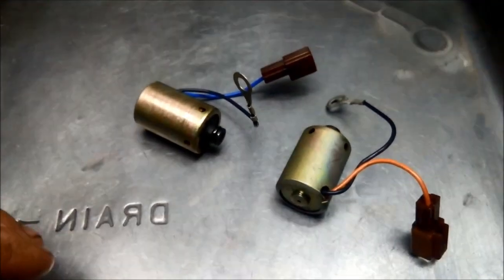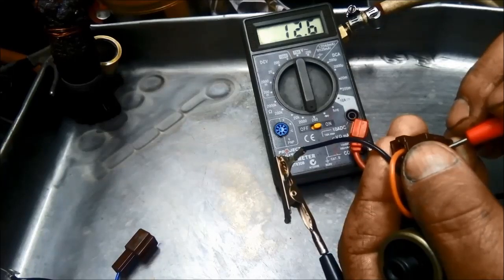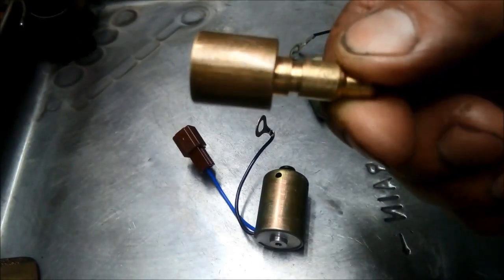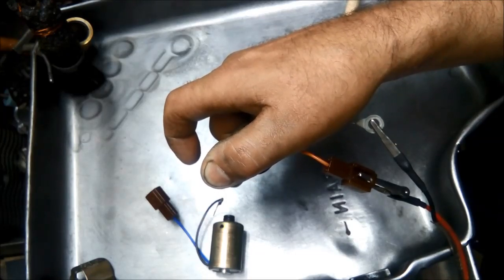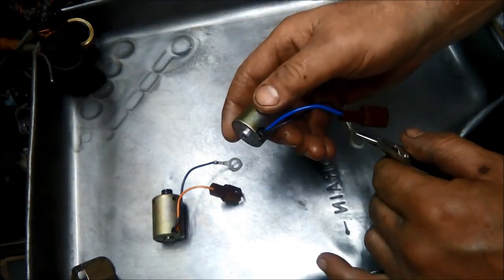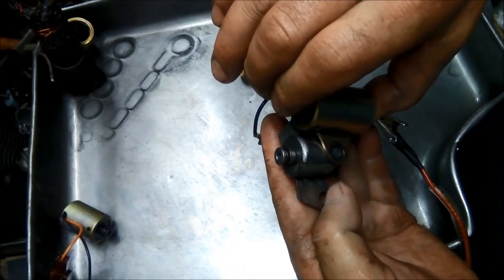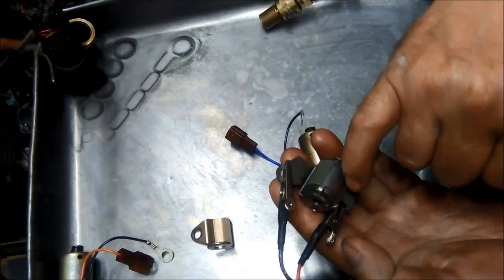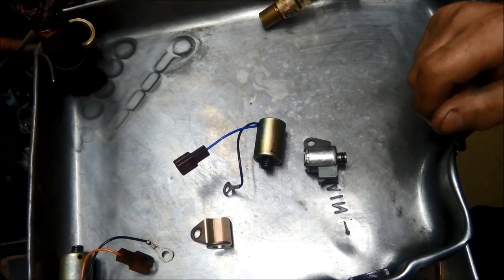Automatic Transmission Solenoid Testing on Bench DIY What to Watch out For A340 as example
Automatic Transmission Solenoid Test DIY How to Tips & Tricks Rebuild
- we use A340 Auto Transmission as an example
Shift Solenoid    TCC Solenoid    Slipping

ewffiHwh3792wyp9y2yr723#%%&%ÊADG$^^$$^#$%^$%&